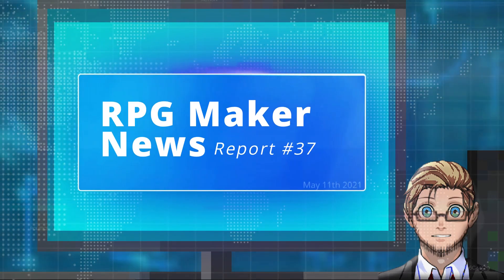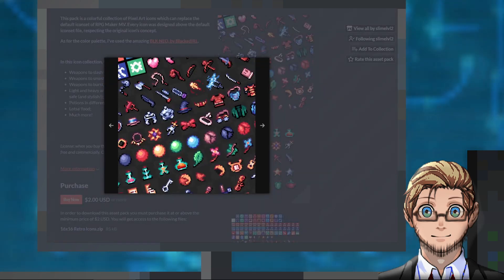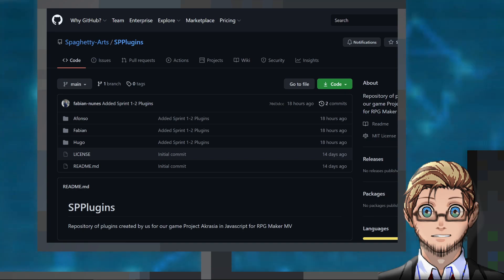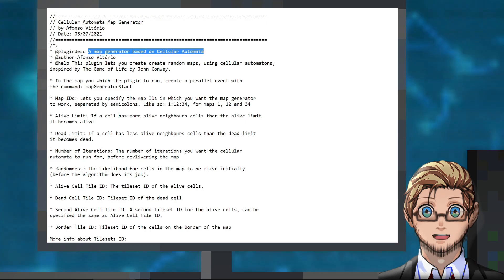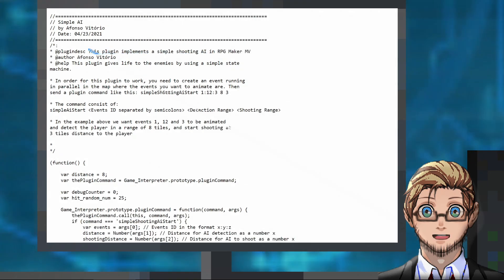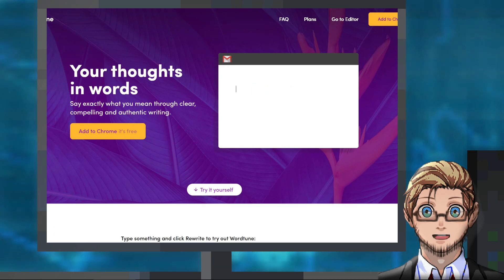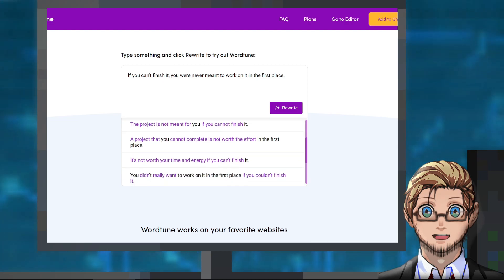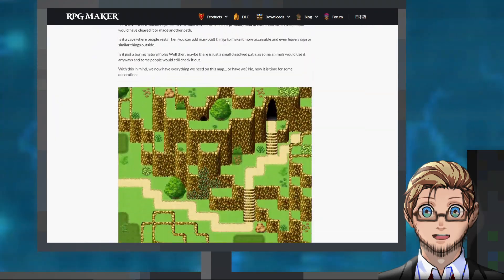Taller RTP Characters, Rewrite Dialogues w/ AI, & Simple Event AI & Shooting | RPG Maker News #37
RPG Maker News for Date: May 11th 2021
Animations: Earth Spell Effect 01

Software: Rephrase dialogues/sentences using AI.

Sprites: Taller Versions of MV RTP Characters by Yohane-Ryuzo

00:00 Intro
00:10 Animations & Icons
00:22 MV Plugin Releases
00:54 AI Software/Tool
01:09 Taller Sprites & Mapping Tutorial
01:20 Outro